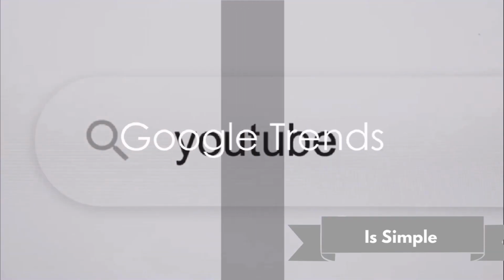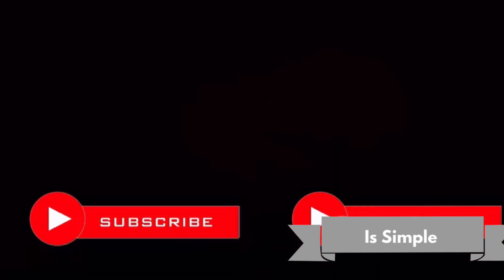Finding Trending and Viral Content For Your Next Video Is Simple